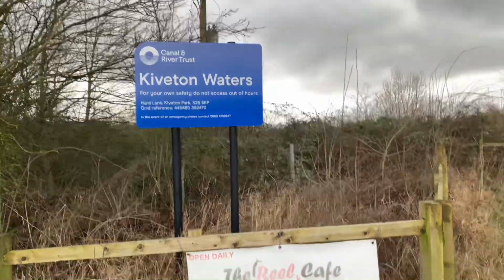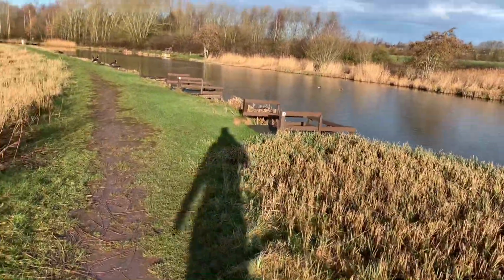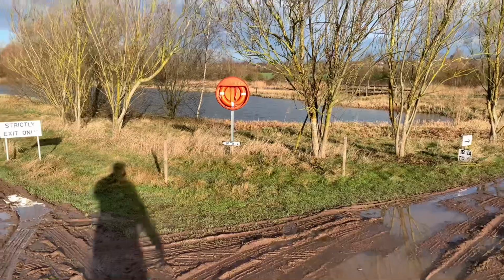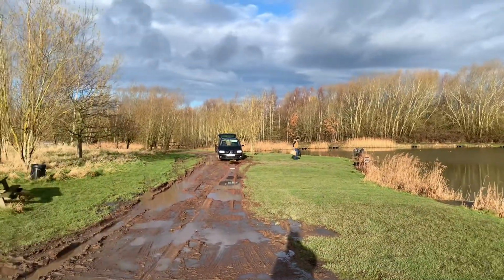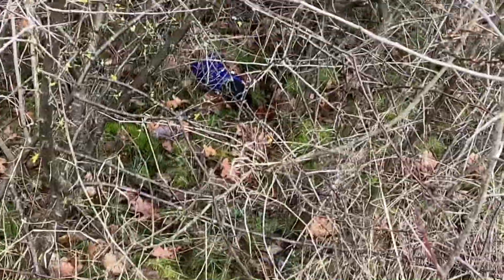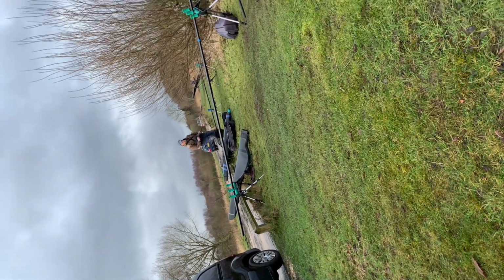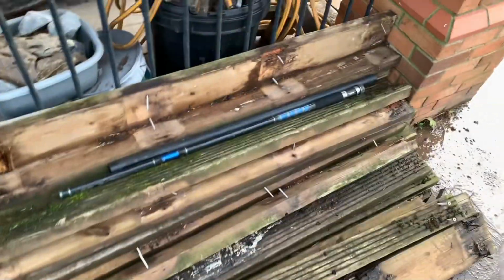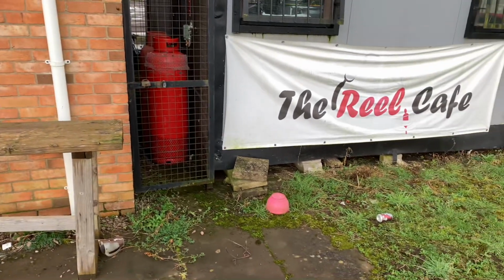Kiveton Waters Fishery Audit. Severe safety concerns, dangerous to the public and poor maintenance.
Kiveton Waters is very local to me, local enough that it’s only in the next village to me. Ideally I like to travel out and give a clear prospective on some great venues and promote angling. Knowing Kiveton Waters isn’t that much of a Grade A venue and not much of an adventure I’ve always put it off.

However, after filming Fishery Audit #2 a regular angler of Kiveton Waters suggested I give my opinion on the venue and help bring the internet closer to the banks of this once valued complex.

As of 01/03/2024 Kiveton Watwrs will be under the management of Embryo Family Fishing so what you see now isn’t necessarily a long drawn out downfall of the venue, but a slow release of its current management. The take over doesn’t necessarily mean it will become a gemstone again either, so I will be back to see just what improvements Embryo will have done and how quick they are to rectify some of the venues dangers.

Anyway, it’s not a huge place but it’s overall location and layout is an absolute gold mine of a venue, meaning I’m more confused as to how it’s in the state it’s in.

Remember I do this to highlight both good and bad and I’d sooner publish a great venue to promote more business. Pointing out issues might seem the opposite but it also helps address issues that have been neglected or problems that need rectifying that bit quicker.

If you have a venue like Joe did which you’d like me to visit and give a rundown on then by all means drop a comment and give me somewhere great to visit. Kiveton Waters is in desperate need of attention and considering it has bailiffs walk it daily there’s absolutely no excuses for keeping on top of basic maintenance. Nobody’s perfect and that’s exactly why I do this. Pointing at somebody chin spot doesn’t mean it’s a problem to be pointed at, but a problem to start doing something about.

Met some great anglers at the water today too, all of which say the fishing here is great and besides the state of the place is a favourite of theirs.

Who knows, considering the state of Langold Lakes this might be the nicest we see it in many years to come.